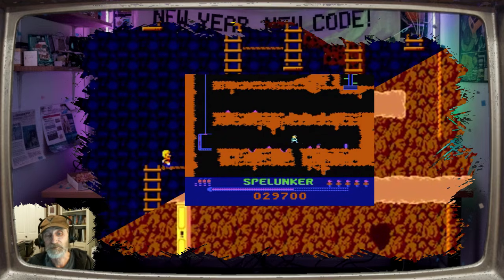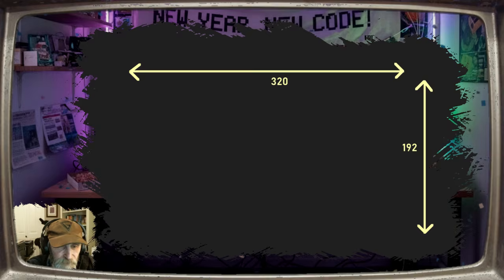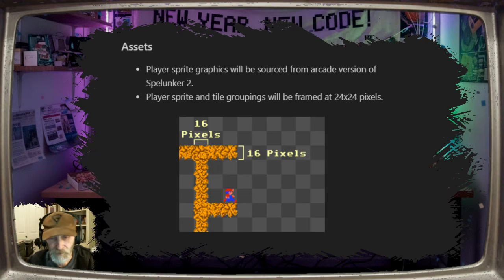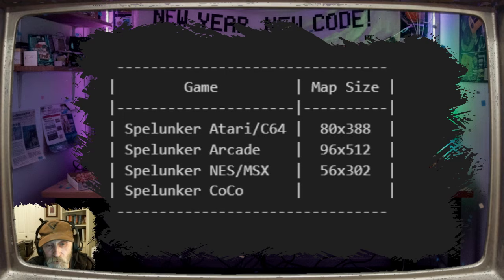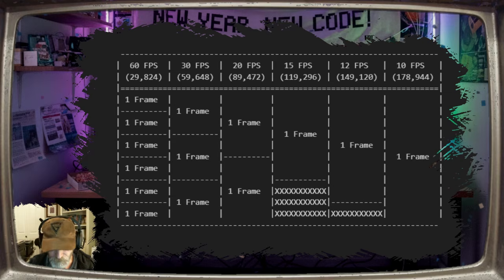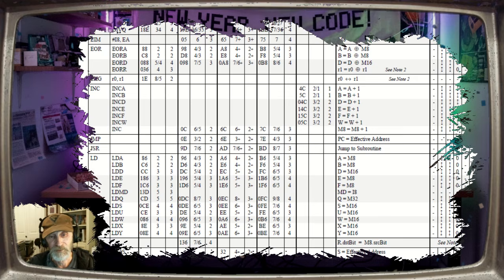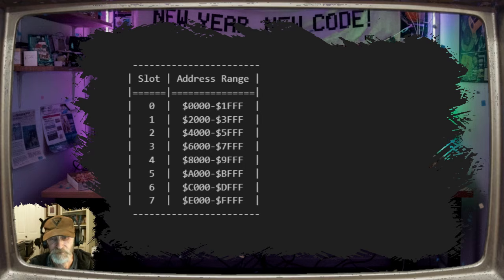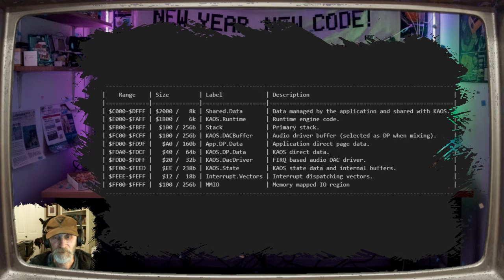Assembly Language Game Programming for the Tandy Color Computer 3: Preparing to Port a Game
Join me for the first in a series of videos focused on developing games for the Tandy Color Computer 3 as we take an informal look at porting a game to the CoCo and some of the challenges.